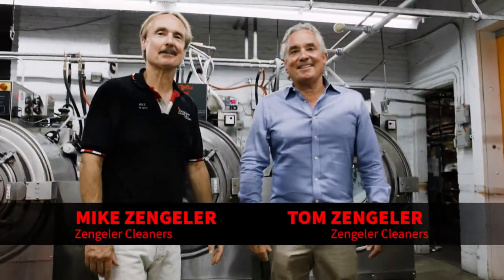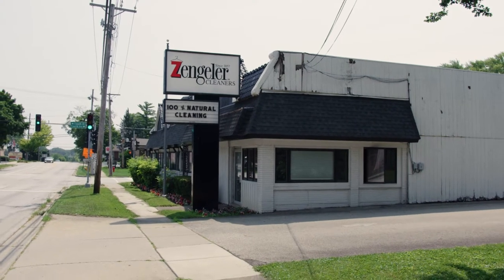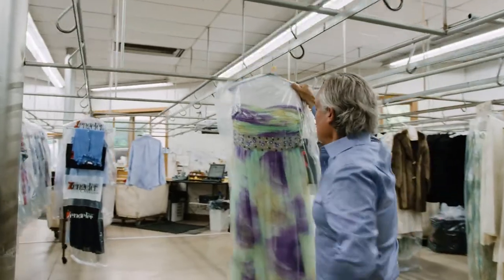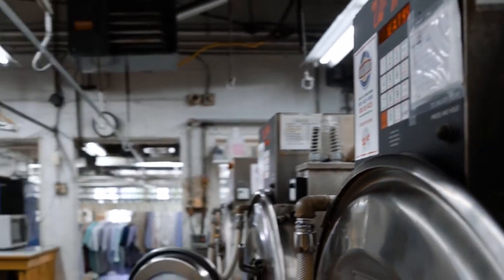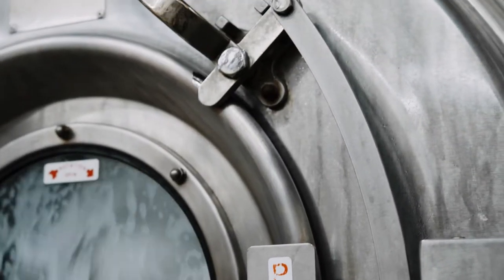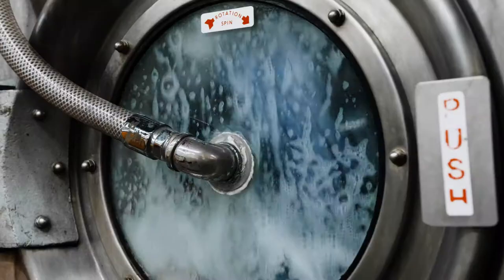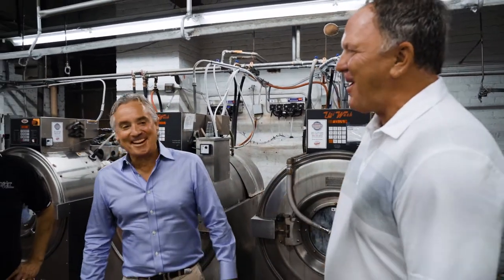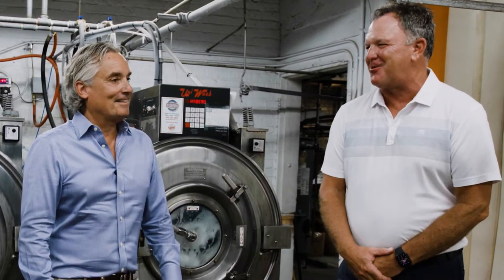UniMac Longevity Contest Winner: Zengeler Cleaners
UniMac's quest to find the oldest UniMac washer-extractors still in service ended at Zengeler Cleaners in Chicago, IL. Fifth generation owners chose UniMac 35 years ago when they invested in a pair of UW65 washer-extractors and partnership with their local distributor, Washburn Machinery. The machines continue to be a foundational part of their business reflecting the high quality of care they offer their customers.